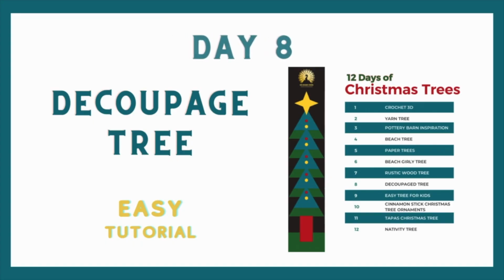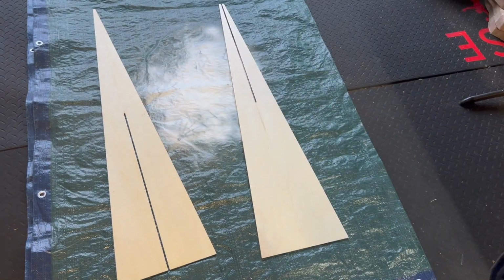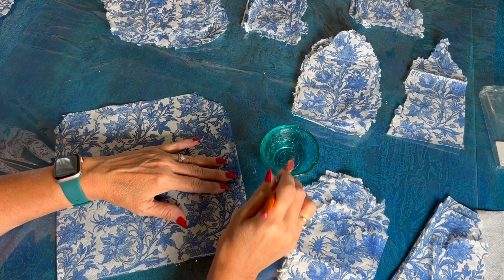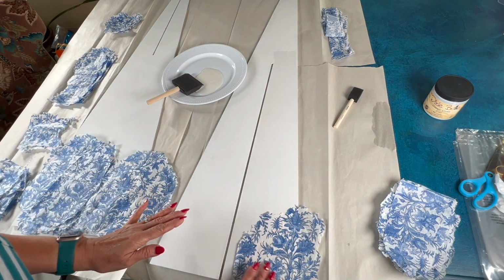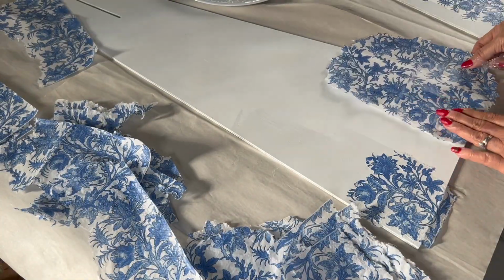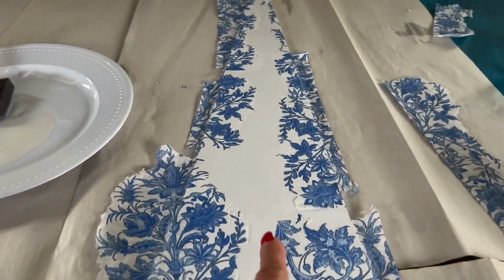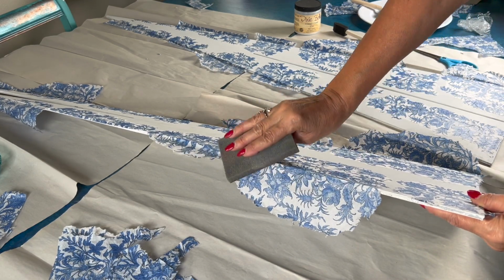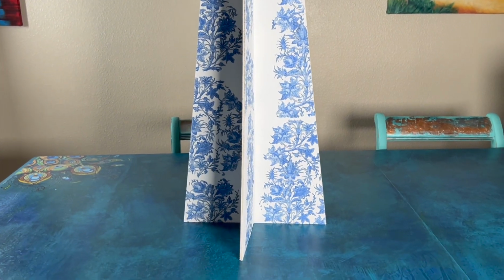Decoupage Christmas Tree DIY - Step by Step How to decoupage A Christmas Tree.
Day 8 of The 12 Days of Christmas Tree.
This one is not hard to make, and comes out so elegant and beautiful.
Let me know what do you think?